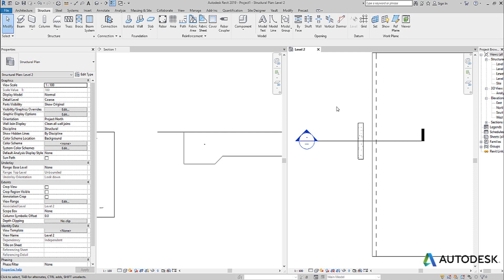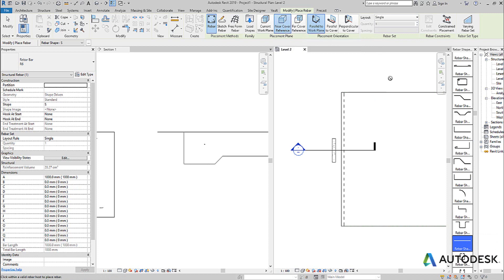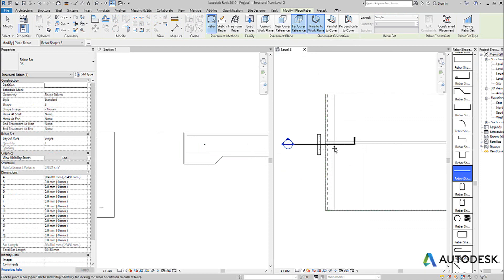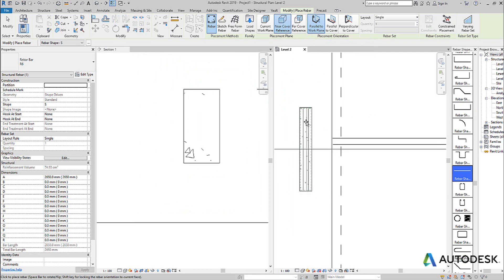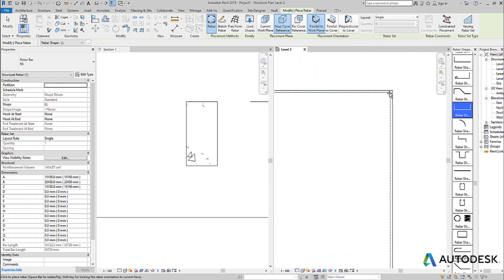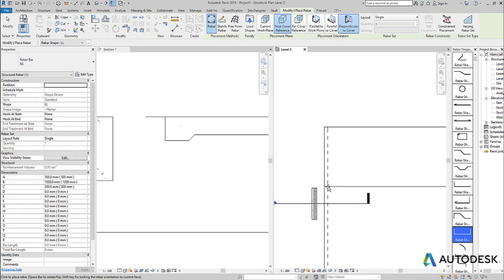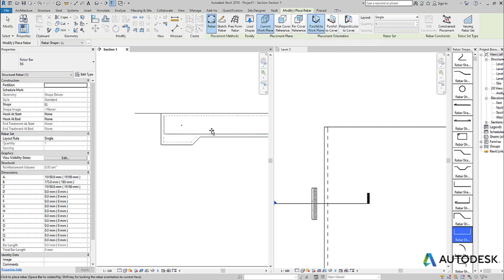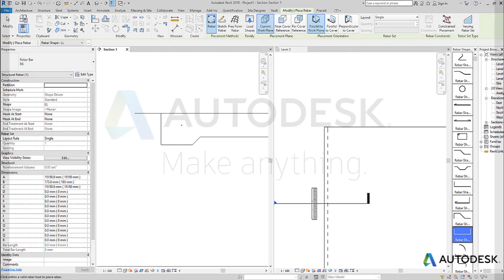Revit Concrete - Rebar Placement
How to place rebar and orientate correctly.